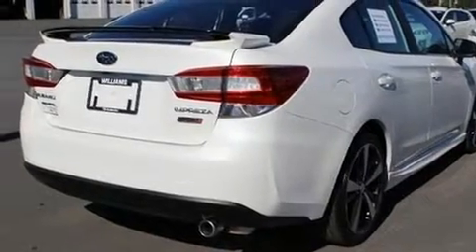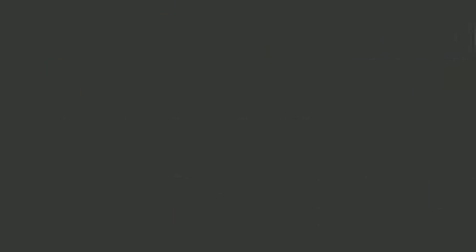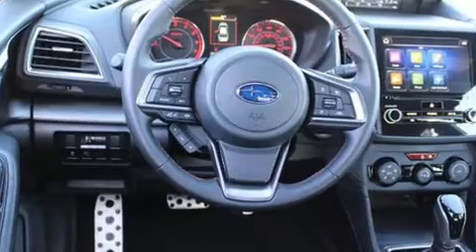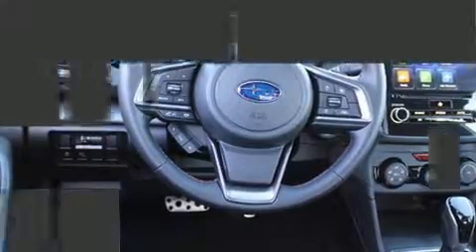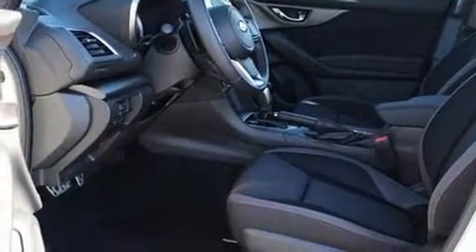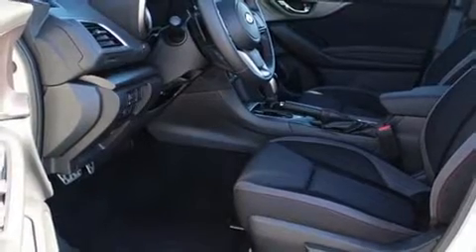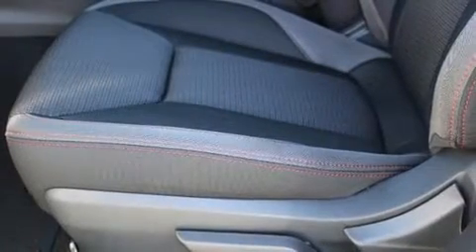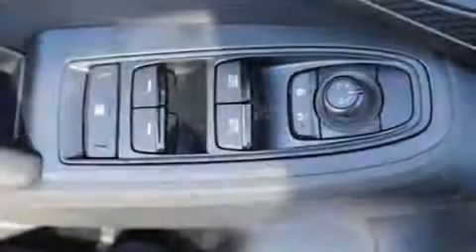2018 Subaru Impreza in Charlotte, NC 28212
Williams Subaru
5701 E. Independence Blvd.

The 2018 Subaru Impreza. This 4 door, 5 passenger sedan offers the features and options for which you've been searching. Smooth gearshifts are achieved thanks to the 2 liter 4 cylinder engine, and for added security, dynamic Stability Control supplements the drivetrain. It's equipped with tons of terrific amenities, but it won't break your budget. Such as remote keyless entry, automatic dimming door mirrors, heated seats, power moon roof, heated door mirrors, blind spot sensor, cruise control, and a split folding rear seat. Audio features include a CD player with MP3 capability, steering wheel mounted audio controls, and 6 speakers, enhancing the audio experience throughout the interior. Subaru ensures the safety and security of its passengers with equipment such as: dual front impact airbags with occupant sensing airbag, front side impact airbags, traction control, brake assist, a panic alarm, an emergency communication system, and 4 wheel disc brakes with ABS. When road conditions become unpredictable, rely on all wheel drive to maintain outstanding control. We pride ourselves in the quality that we offer on all of our vehicles. Stop by our dealership or give us a call for more information.